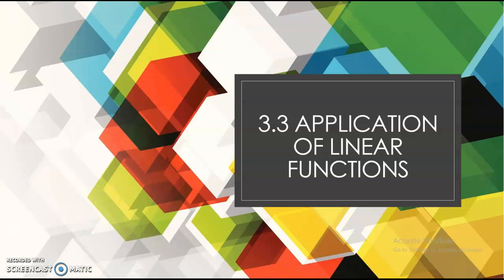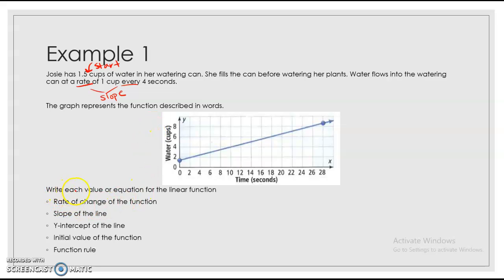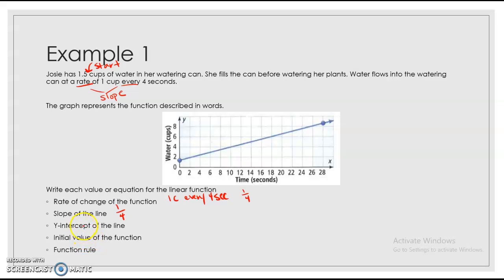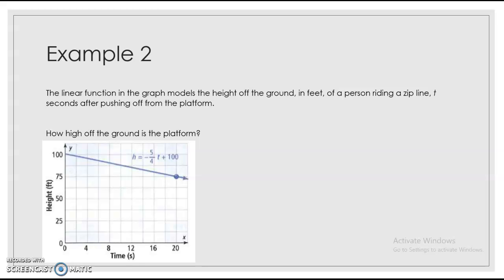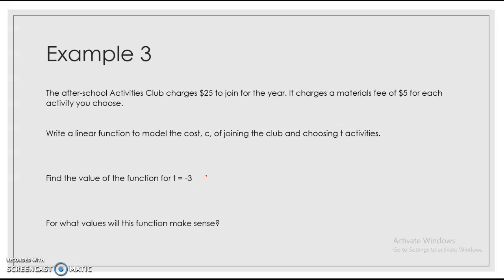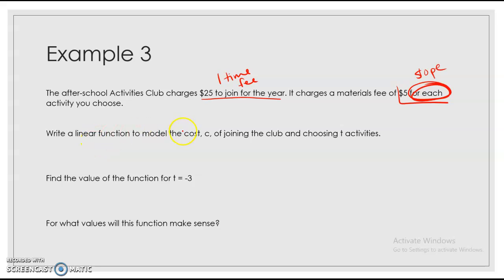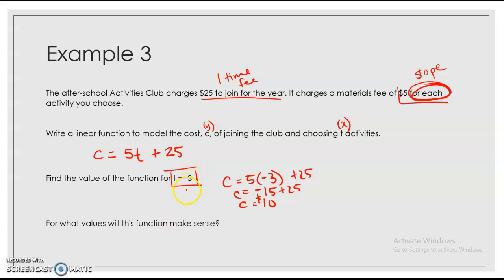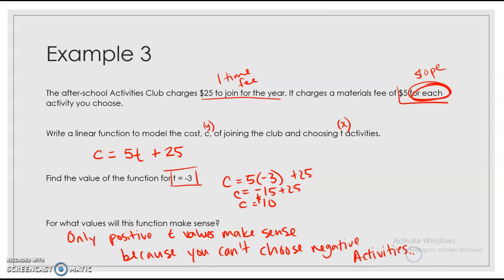3.3 Part 1 Applications of Linear Functions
Examples of real world situations